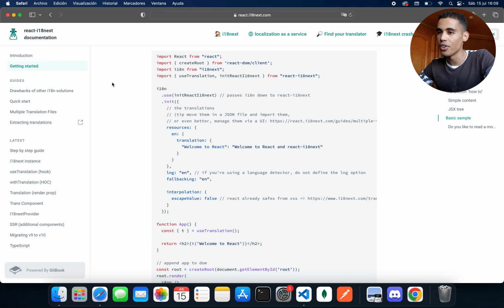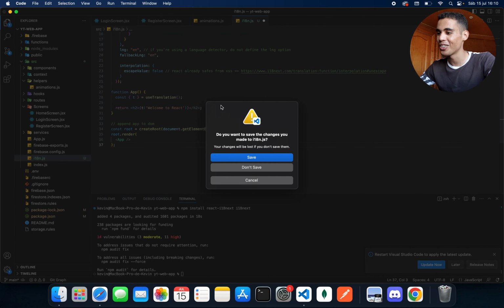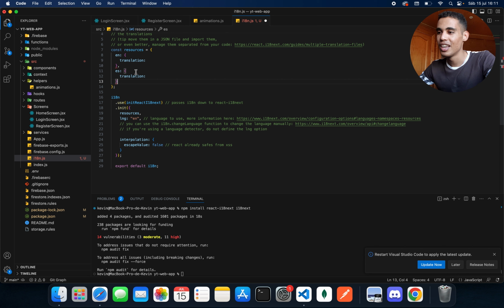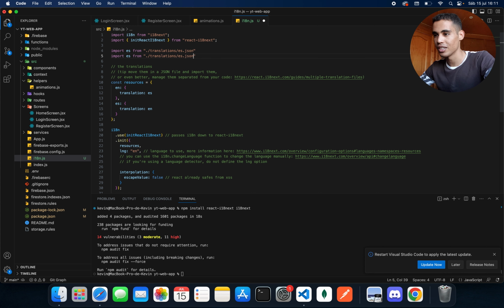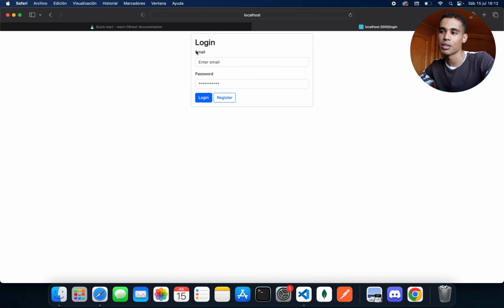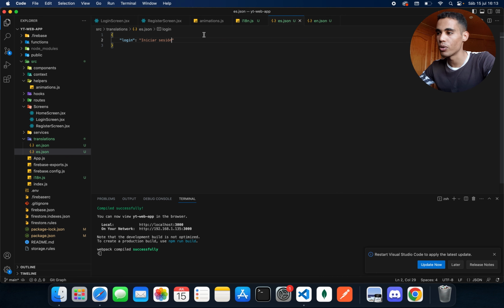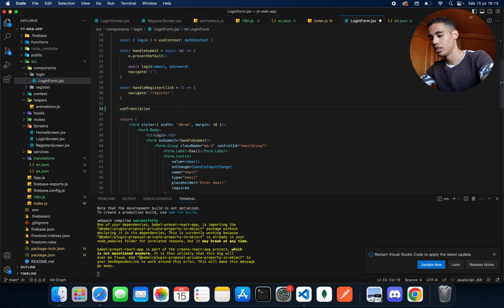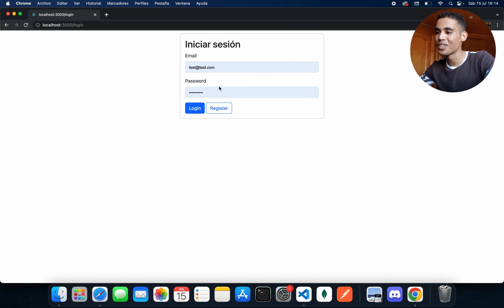Ecommerce ReactJS web-app - #10 Languages - i18n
In this video I'm going to teach you how to login with firebase through ReactJS

Content:
0:00 - Intro
0:35 - Installing
1:00 - Configuring i18n